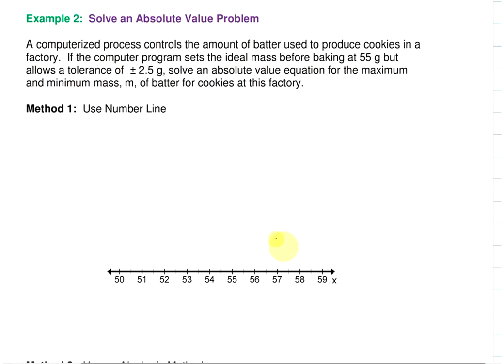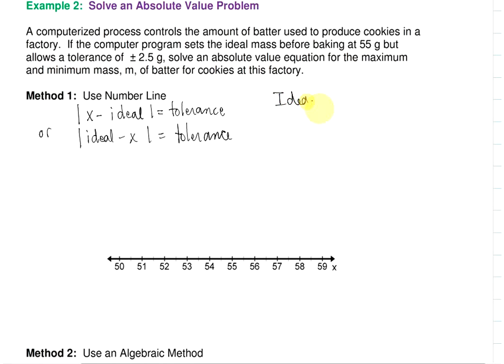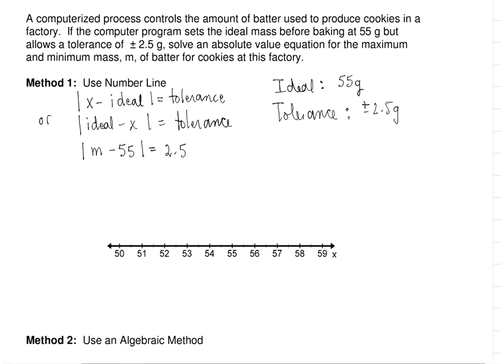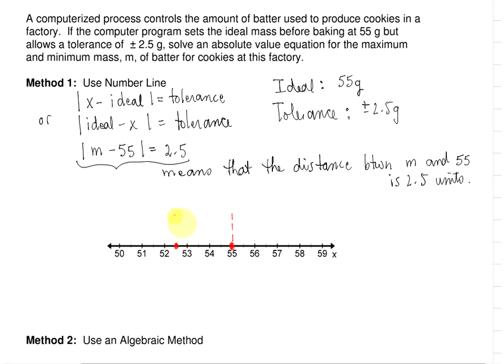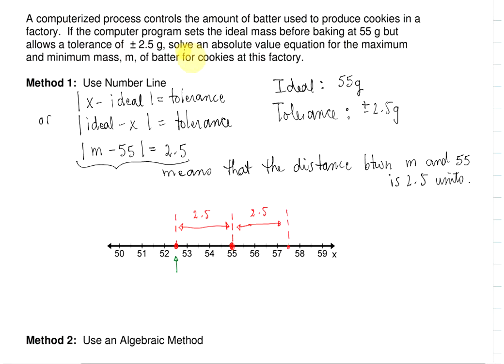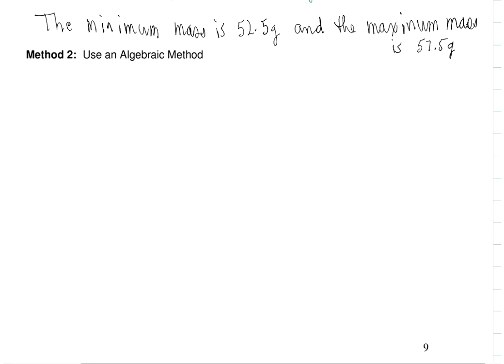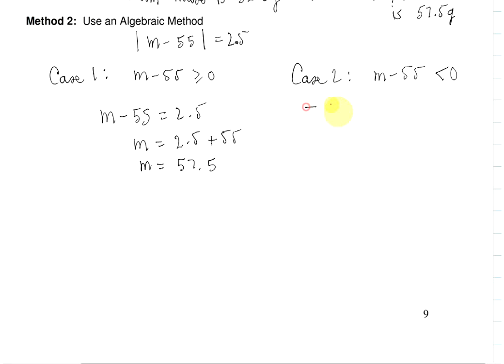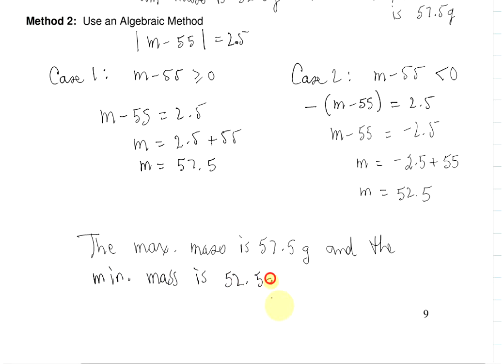7.3 Absolute Value Equations Part 2